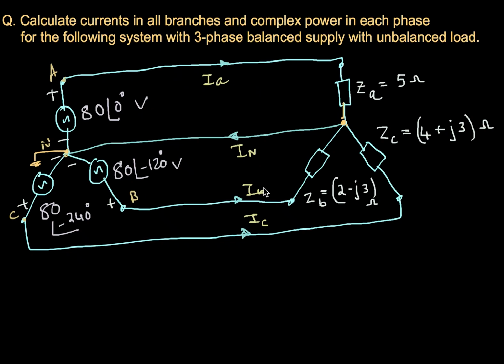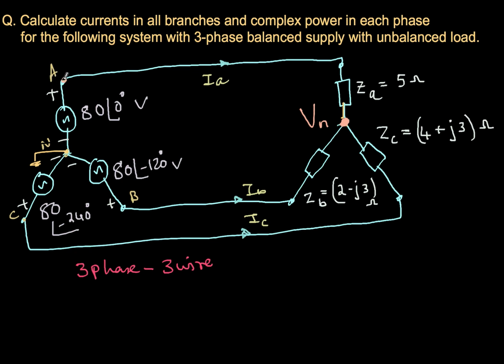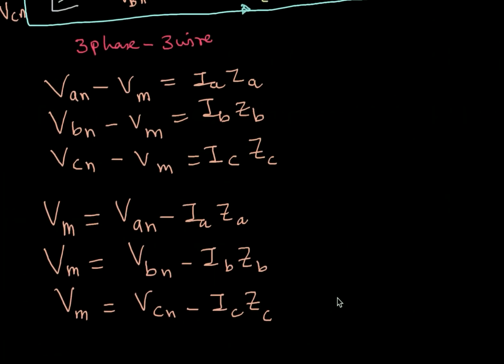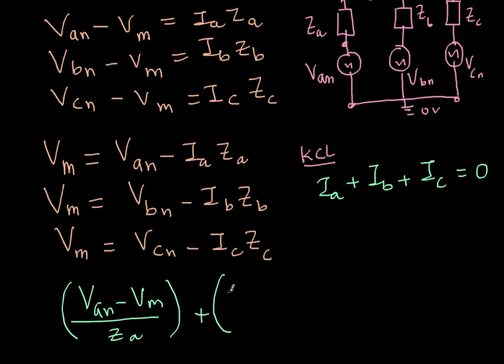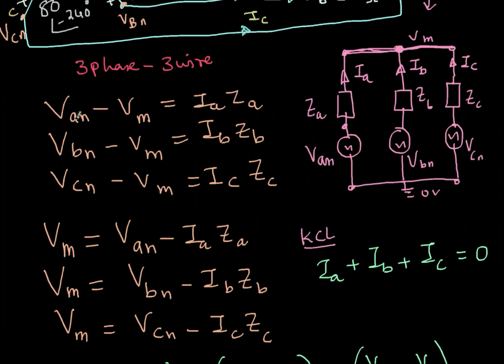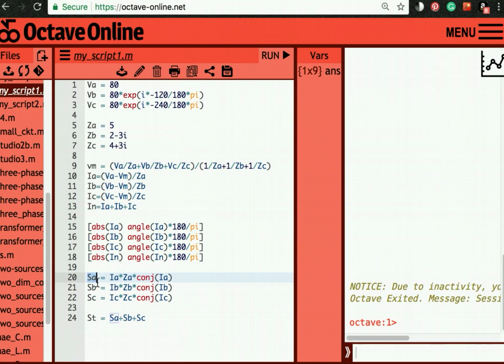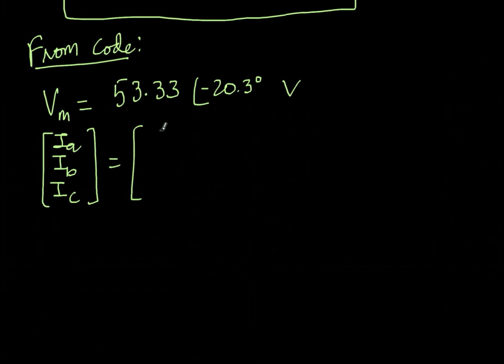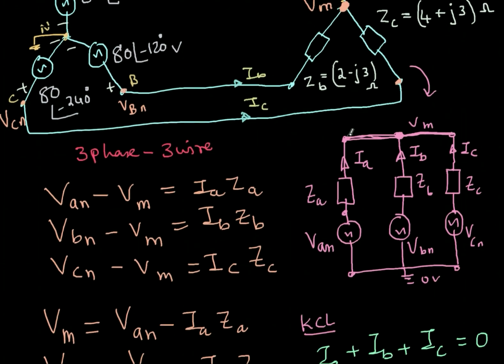Three Phase Three Wire System with Unbalanced Load